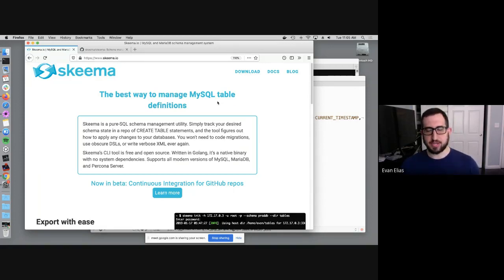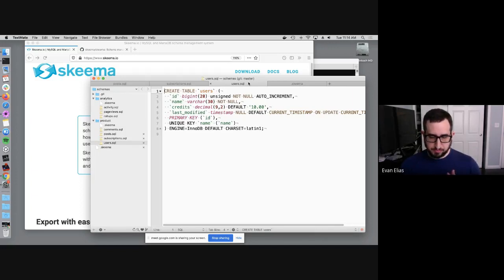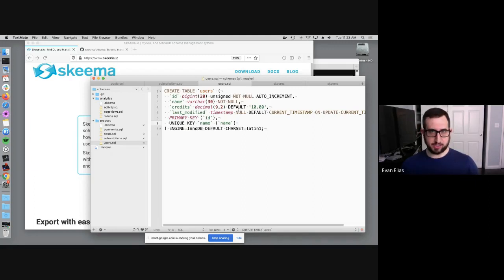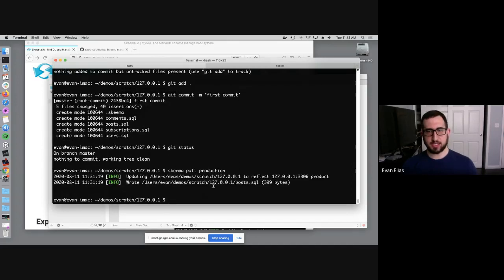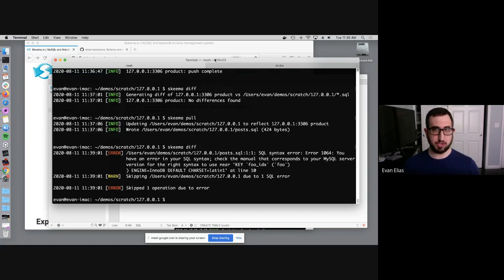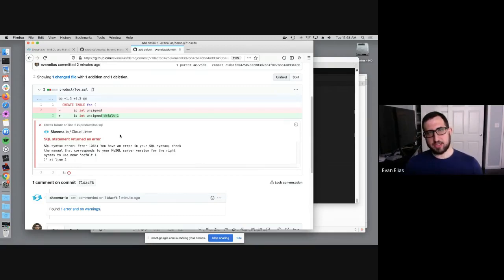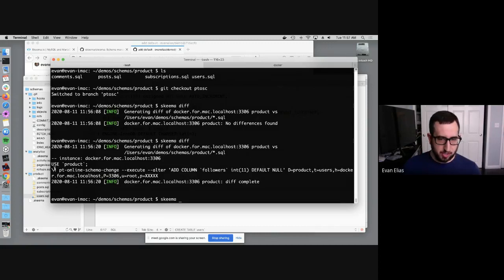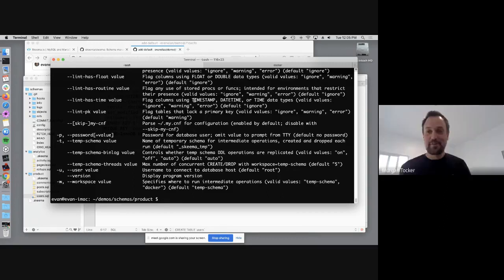DB AMA: Skeema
Presented by Evan Elias